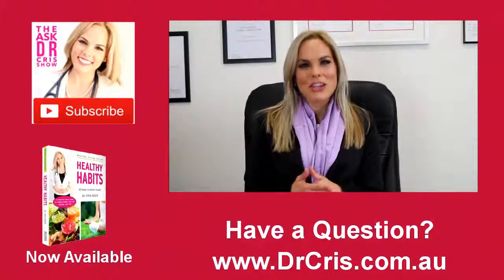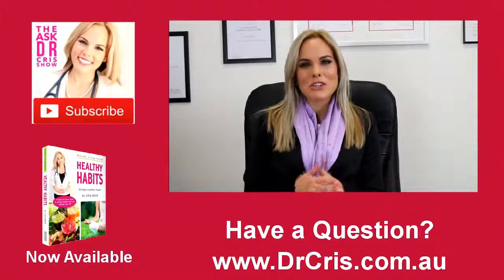Episode 38: The Ask Dr Cris Show: Why do I have cold hands and feet?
In this episode I answer a viewer's question about why you get cold hands and feet.

Transcript

Dr Cris here with The Ask Dr Cris Show.  Today’s question comes from Beth and she would like to know ‘why do I have cold hands and feet?’  It is a good question as a lot of people do and a lot of women have cold hands and feet.  Sometimes it is a circulation issue so it is about being in a cold room and you have been sitting or typing at your computer for a long time and you have got cold hands and feet.  Other times it is actually an indication of something more internal and that can be thyroid issues.  So thyroid issues, low thyroid function, low metabolism can give you cold hands and cold feet.  Do have your iodine levels tested.  If you have low iodine function, low iodine levels, it will suppress your thyroid function and you can get the cold hands and feet just from simply that alone.  There is a condition called Raynaud’s phenomena and it is where you get blue tips when you get really cold and if you are left to go cold even more so they will go red and then even purple.  So, a lot of women have that or varying degrees of that and they don’t realise.  It’s the form of a circulation issue and it is often genetic.  There is not a lot you can do about that other than obviously keeping your hands and feet warm.  But that is just a side note about Raynaud’s Phenomena or Raynaud’s Syndrome and it is genetic often in women.  Low adrenal function which means you have been under a lot of stress for a long time and you are quite fatigued it can lead to cold hands and cold feet basically because your blood pressure has been redistributed to the trunk and your limbs are often forgotten as part of that process.  So, do look at your stress levels, do have your adrenal levels tested and do decide whether some changes need to be made to try and optimise your whole health and obviously use circulation as that motivation to do that.  So thank so much for your question and I look forward to answering more of your questions.  Please leave them below.